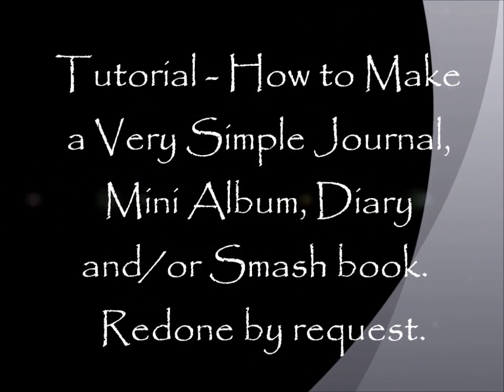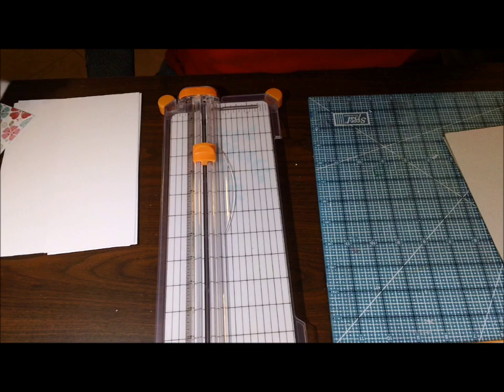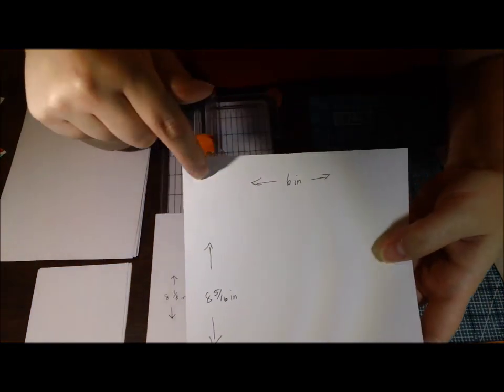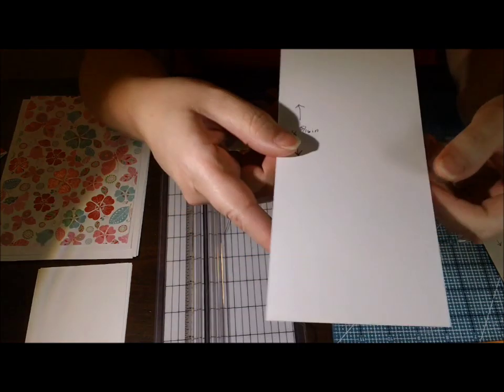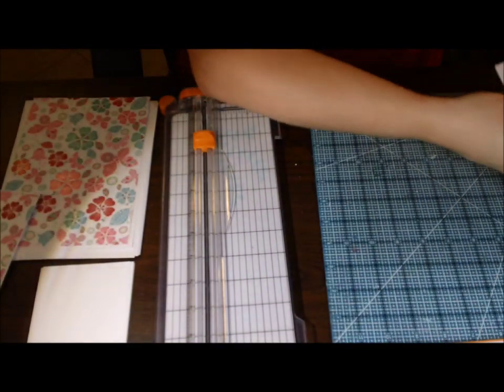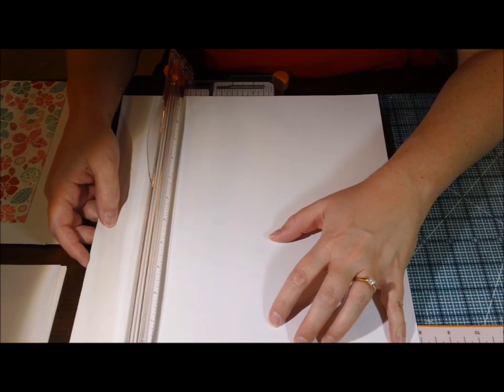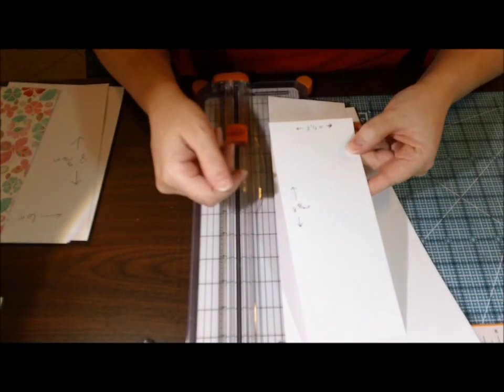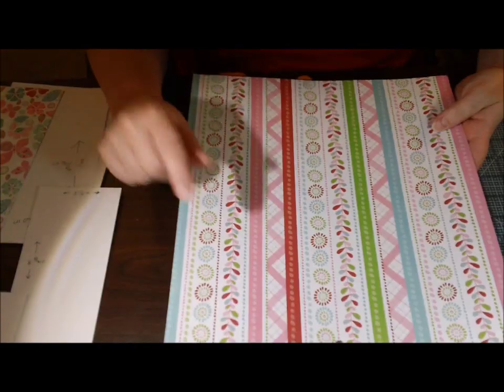Tutorial - Journal, Smash Book, Diary, Mini Album or Whatever You Want to Make It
I had a request to redo my tutorial on how to make a journal so here goes :)